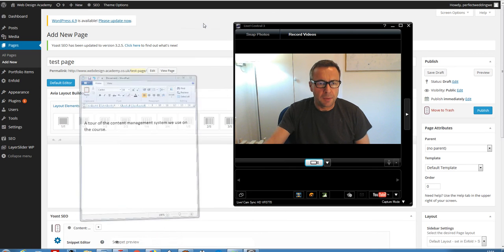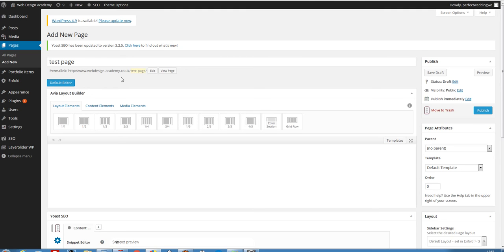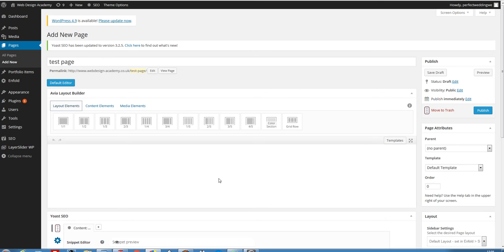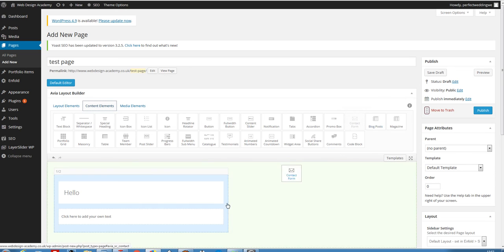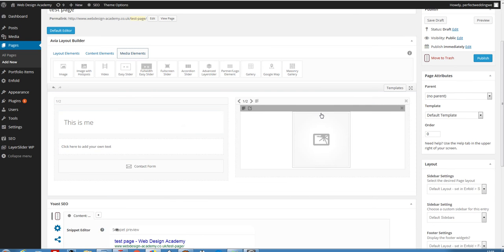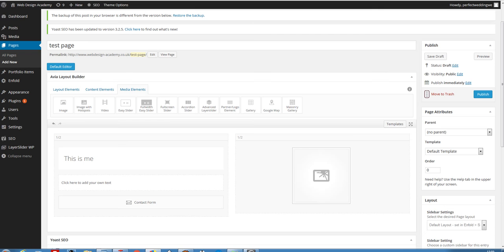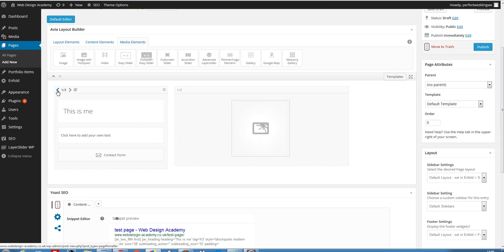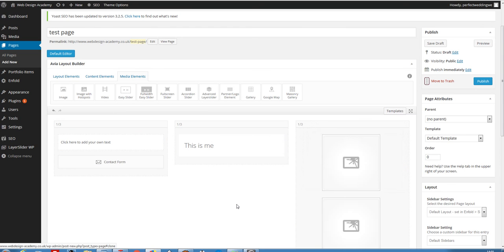A tour of the content management system we use on the course.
How to start a web design business.  A tour of the content management system we use on the course.